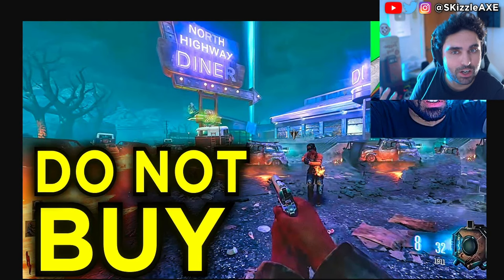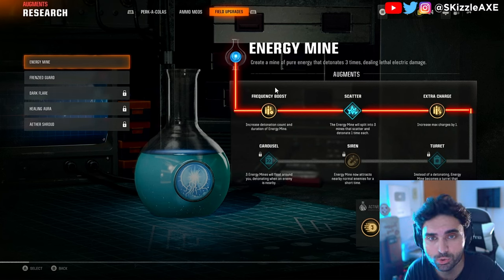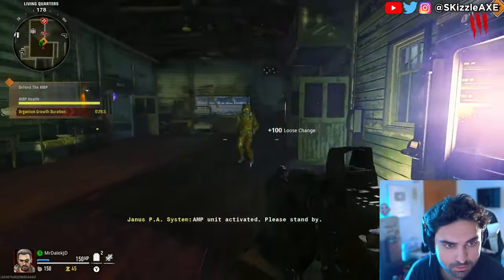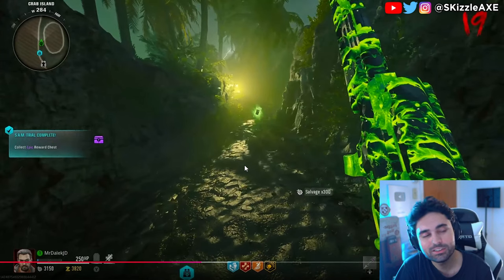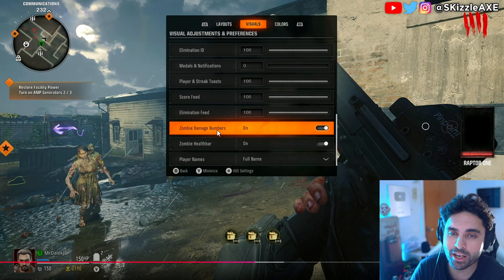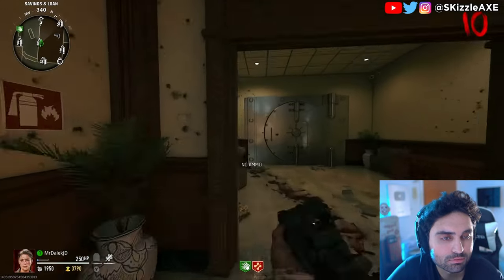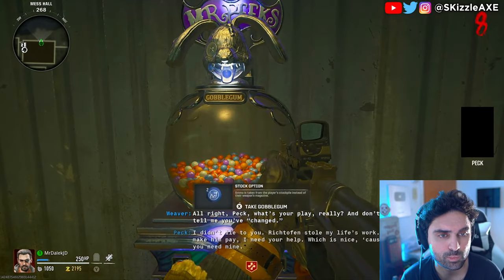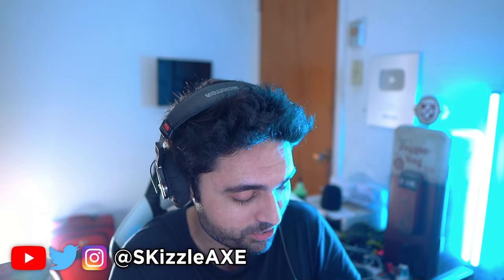Black Ops 6 Zombies ULTIMATE GUIDE: Easter Egg, Pack a Punch, Rank Up Fast, BO6 Zombies PS5 Xbox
This is Call of Duty Black Ops 6 Zombies Ultimate Guide where we're gonna go through everything in COD BO6 zombies on how to pack a punch on Liberty Falls and how to unlock pack a punch on Terminus and to upgrade weapons. This will show you how to get XP survive rounds and unlock and research augments and use loadouts in CoD Bo6 zombies. This Bo6 zombies tutorial will be your comprehensive guide through the Bo6 Zombies maps on disc and how to play the maps and eventually discover easter eggs. We'll also go on over how to unlock everything and how to rank u fast in Black Ops 6 Zombies. Call of Duty Black Ops 6 zombies can be a daunting mode, so this Black Ops 6 Zombies Beginners Guide goes over absolutely everything you'll need to be able to jump into BO6 Zombies and confidently start playing and learning all the systems, upgrading all of your augments and making the most of the mode. This is Black Ops 6 Zombies Explained, with a full Black Ops 6 Zombies Guide explaining How To Play BO6 Zombies.